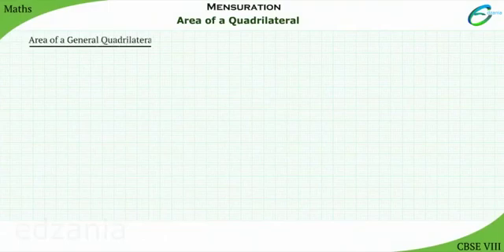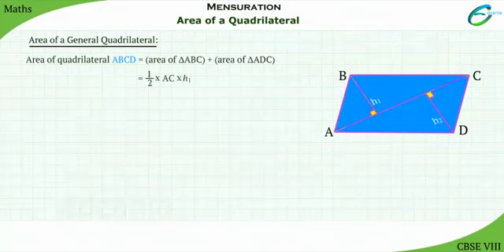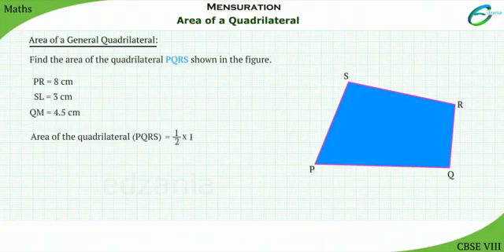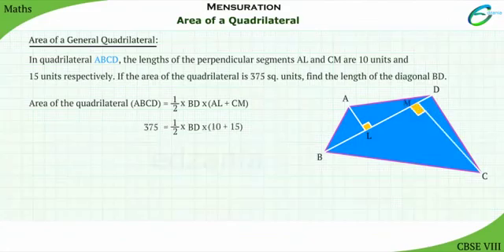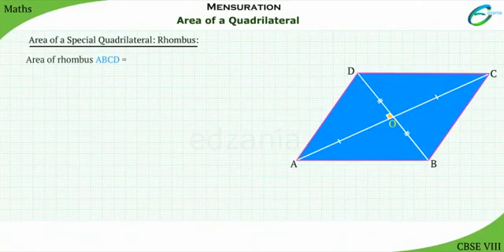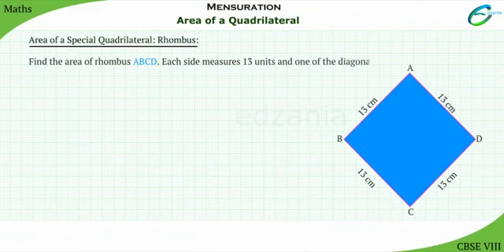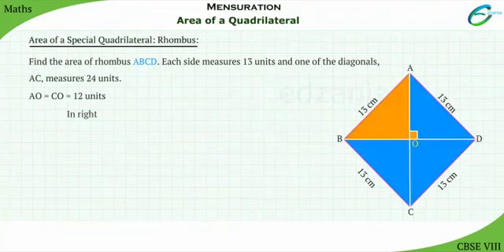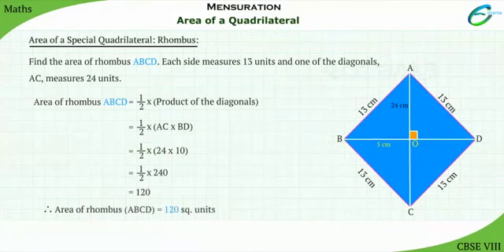Mensuration-Area of a Quadrilateral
Find the area of a general quadrilateral,
Find the area of a special quadrilateral rhombus